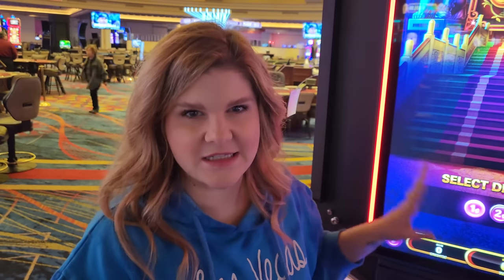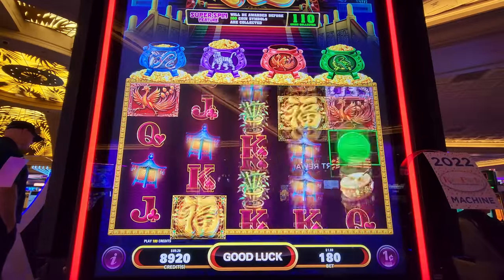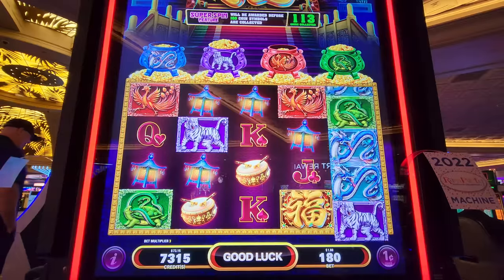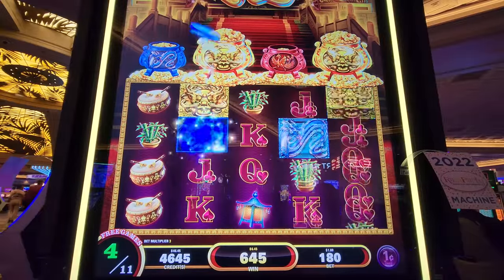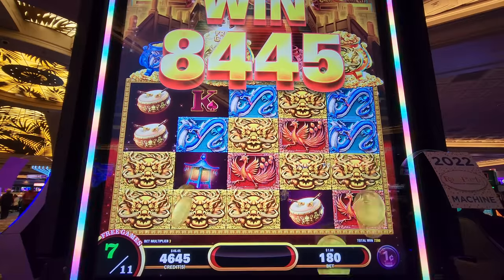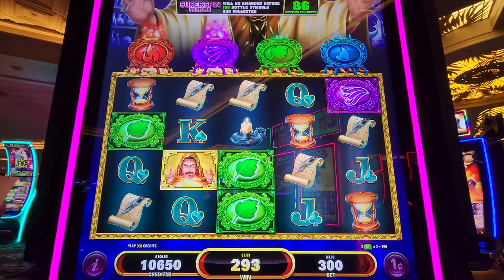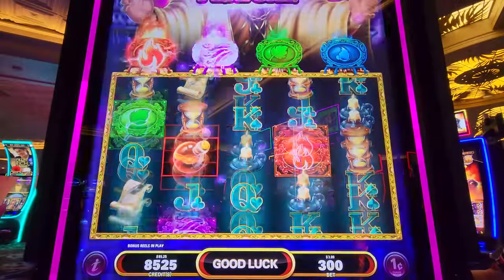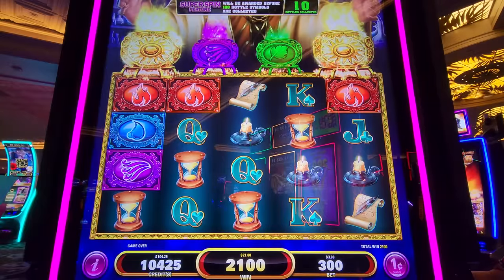How to TAKE ADVANTAGE of Another Player's Slot Machine and WIN BIG! 🤫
Today we will be showing you how to take advantage of another player's slot machine and hit an easy bonus to win big!